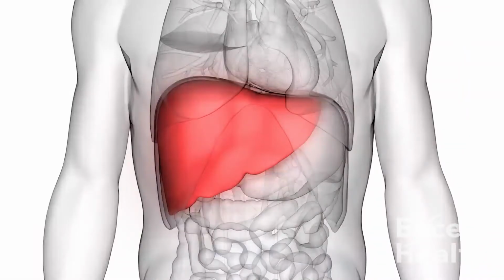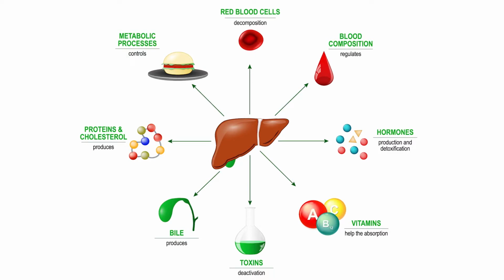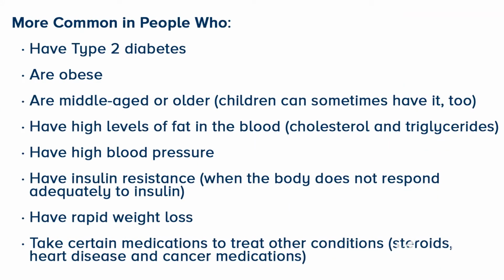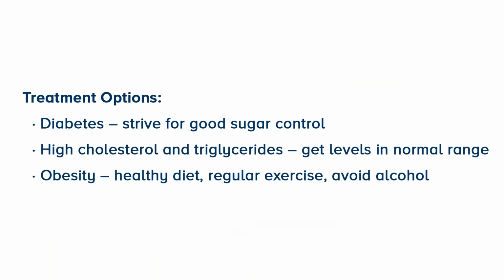Excela Health Virtual Mall Walkers: July 22, 2021